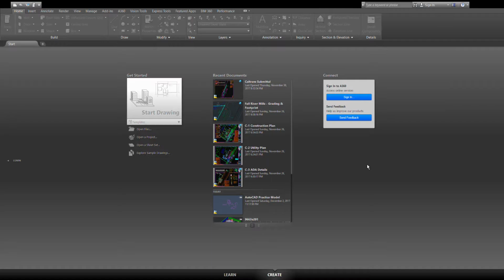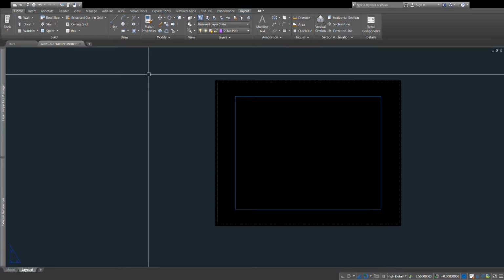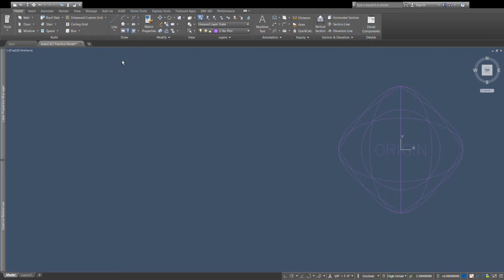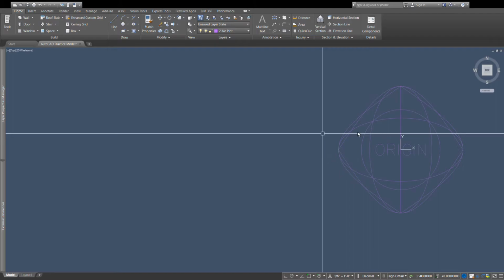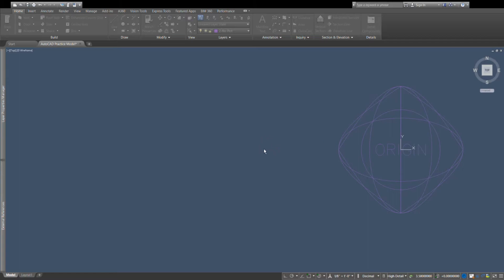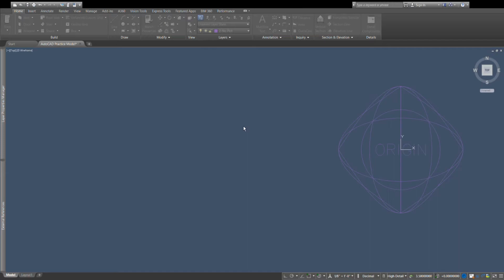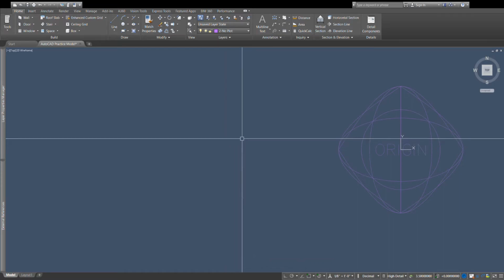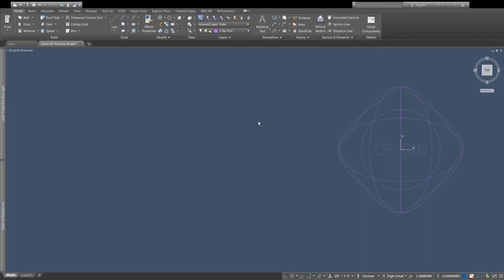CAD Part 1, Setup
This video goes over post-installation setup, and user interface customization. ~CW

I apologize for the missing menus, palettes, command bar, and tool hovering; Game DVR on Windows 10 sucks at capturing video/screen but that's what I got!